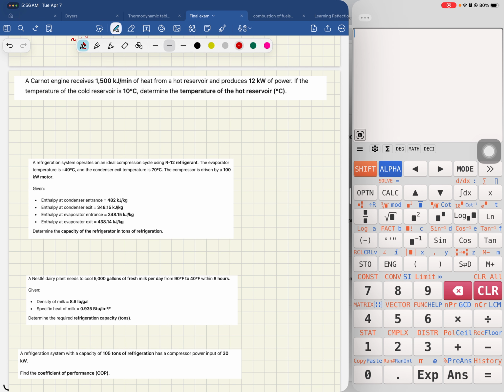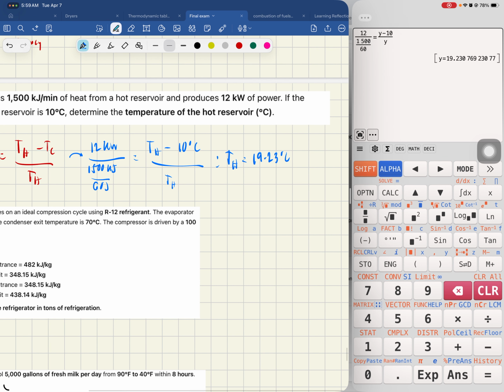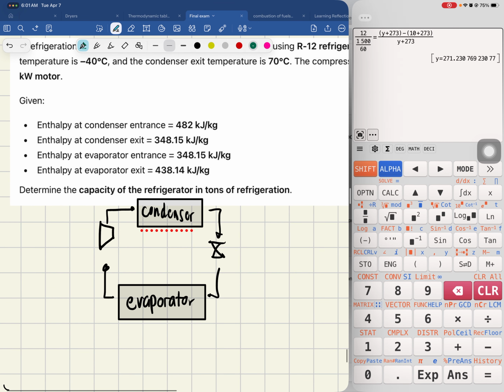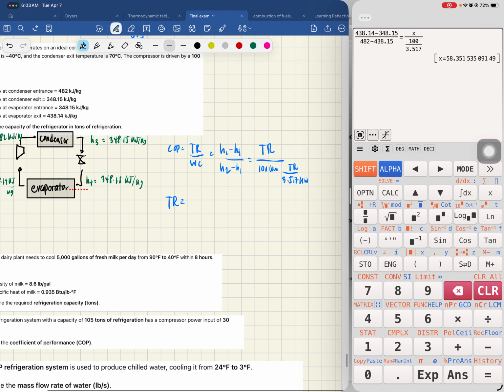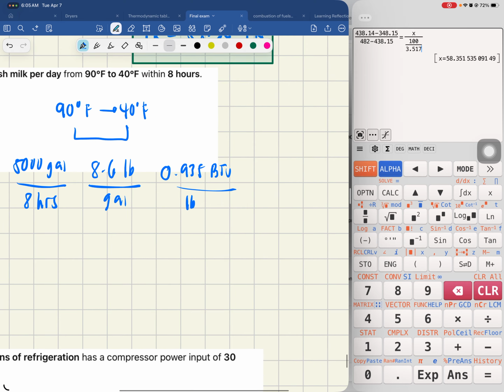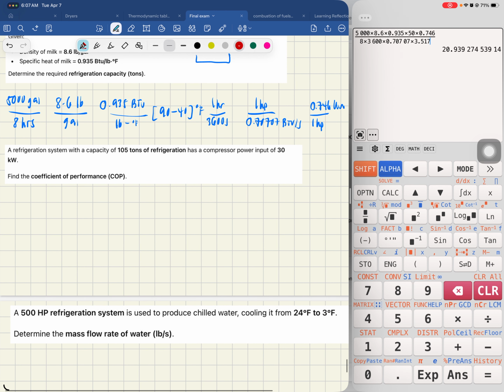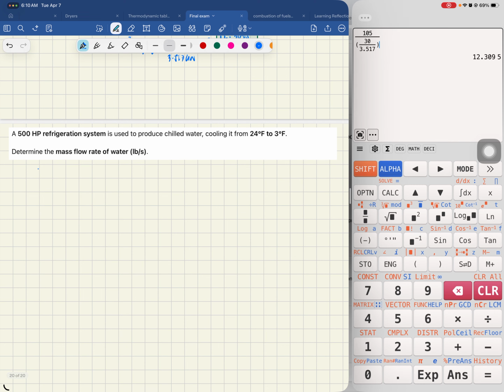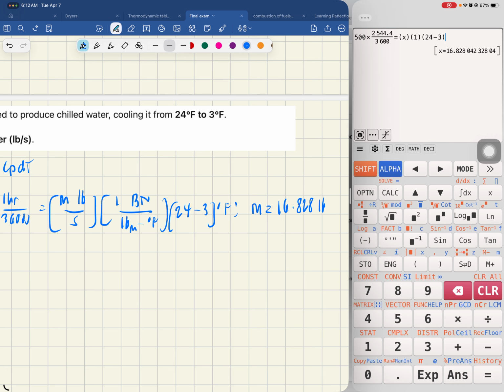Part 5 IPE PPD topics (refrigeration)